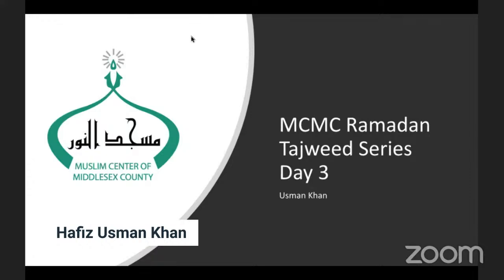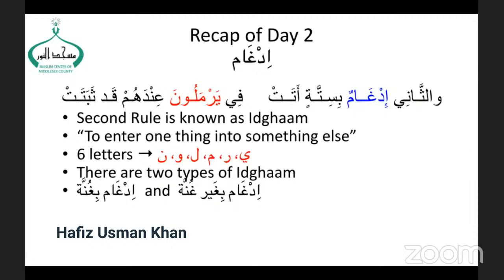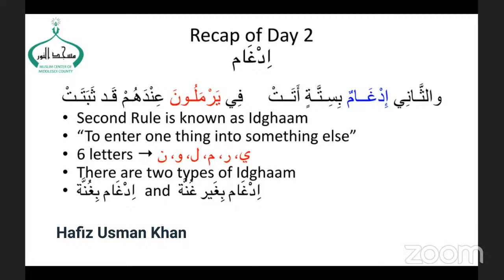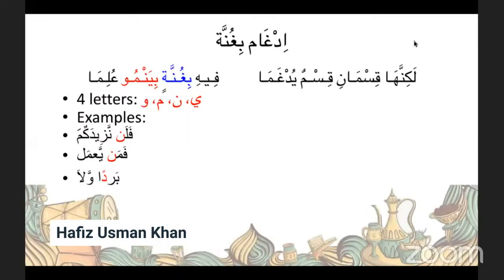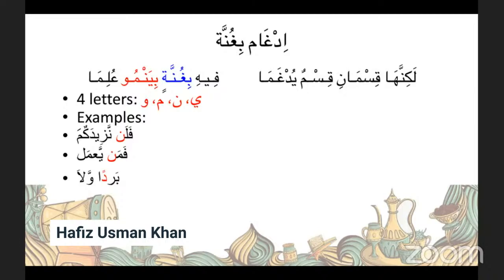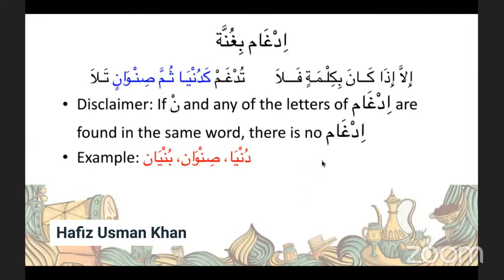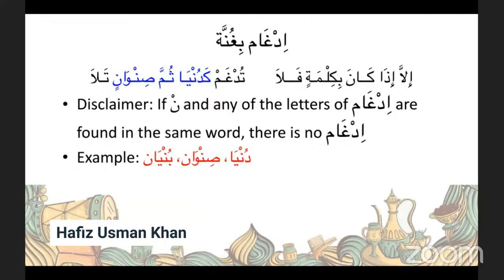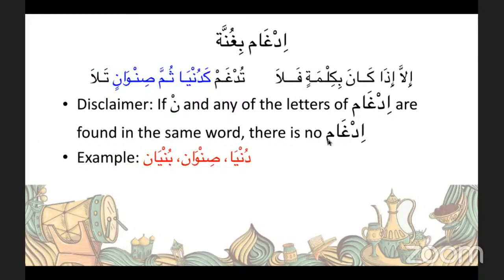Back to Basics: daily 15 minutes before fajr